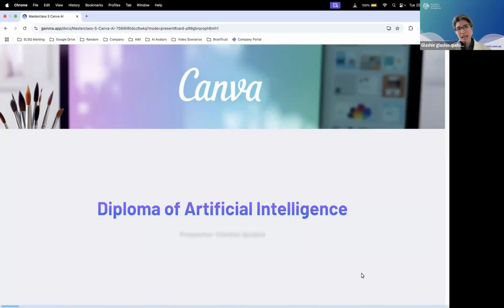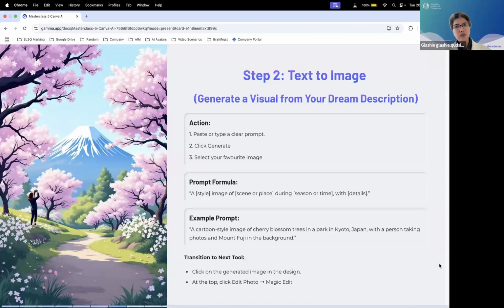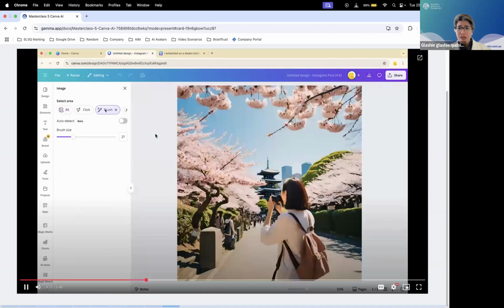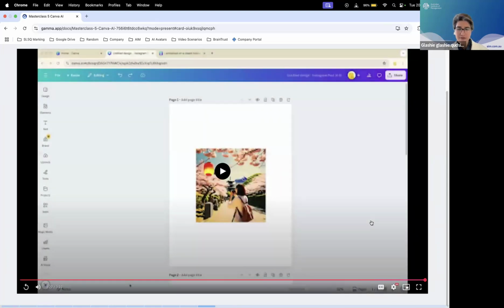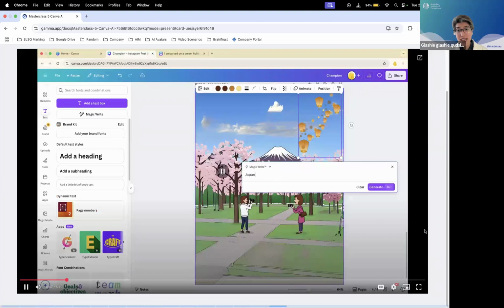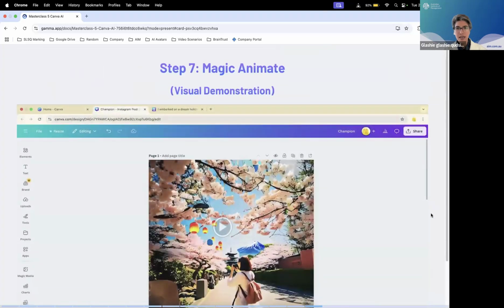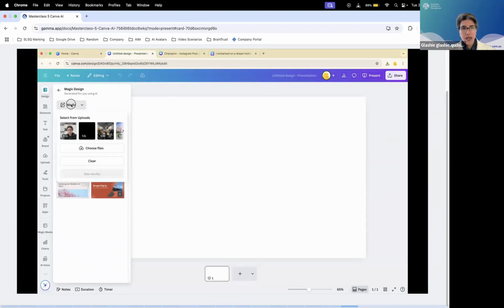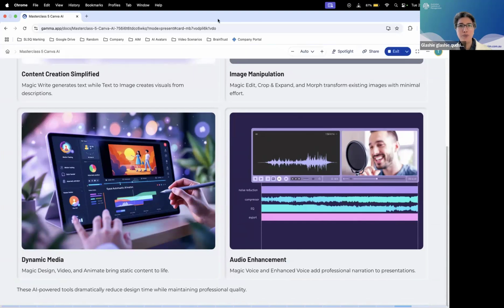MasterClass Canva Magic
Welcome to MasterClass Canva AI for Branding and Content Creation
In this hands on masterclass, Glashie introduces Canva AI and demonstrates how to use its powerful tools to create professional visual and digital content with confidence.

The session explores AI driven features such as text generation, image editing, animation tools, and smart design automation. Participants learn how to work with Canva Magic Studio to generate layouts, enhance visuals, add elements, refine images, and improve overall design quality.

Through practical demonstrations and real examples, Glashie shows how to create engaging presentations and produce videos using Canva AI. Clear tips are shared to help you write better prompts, refine outputs, and achieve more polished results.

The session concludes with a focus on practical application and hands on practice, with the next masterclass dedicated to website development using Canva.